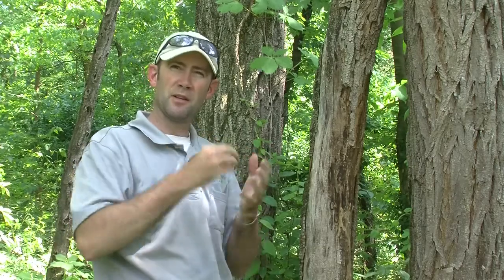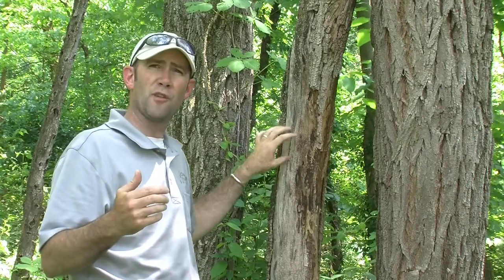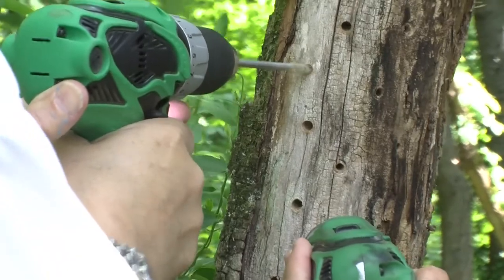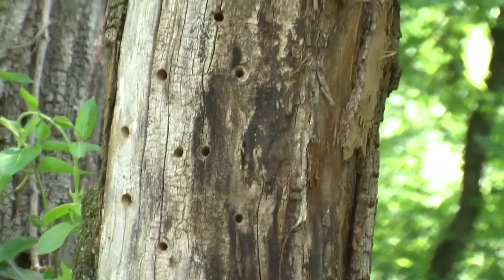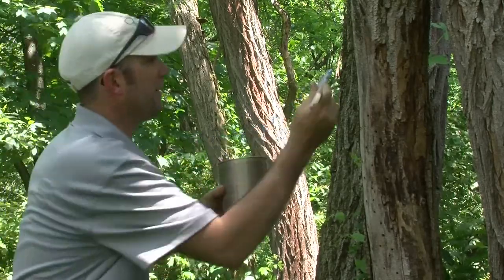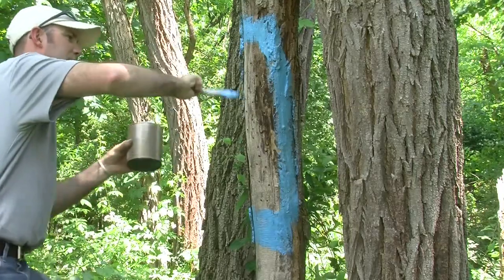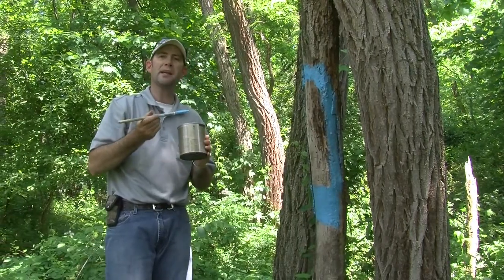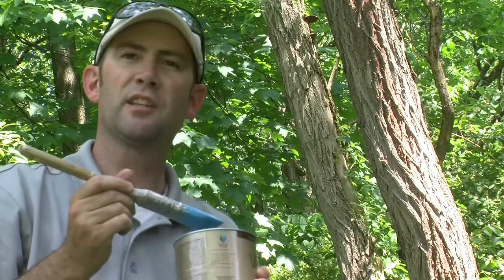Kevin Morgan - Drill Tree